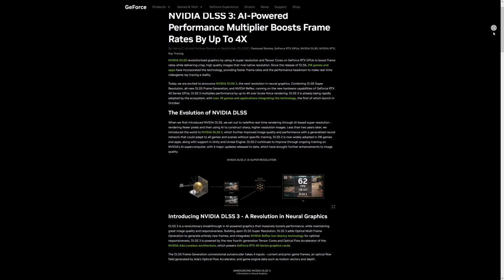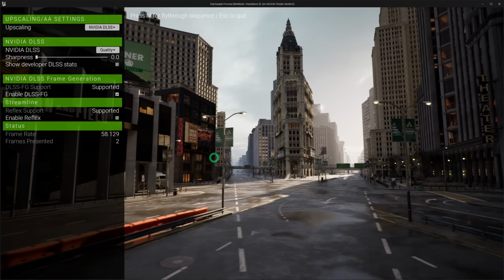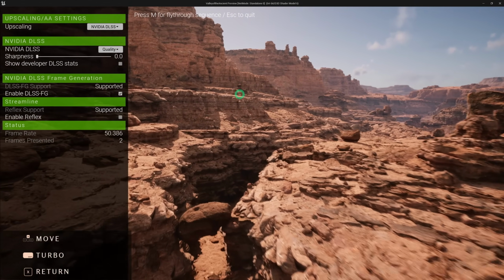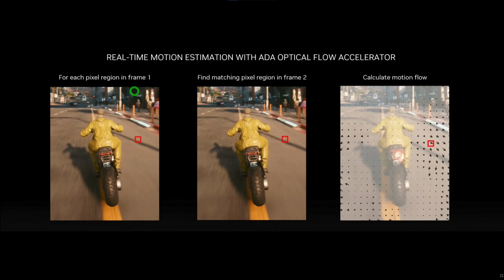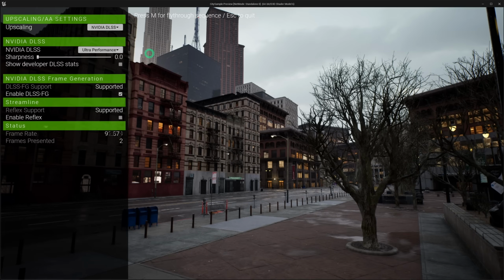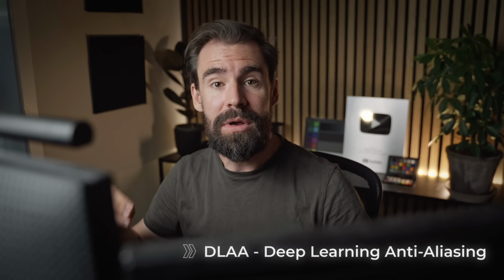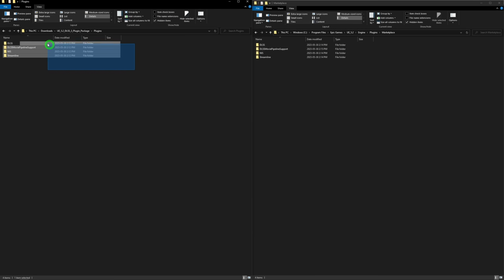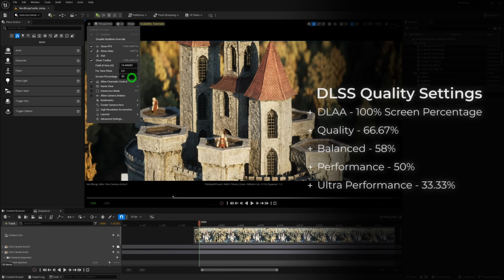Double Your Framerate in UE5 for FREE, Sort Of. - Nvidia DLSS 3.0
Nvidia’s new DLSS 3.0 has arrived for Unreal Engine 5. It promises faster framerates, and improved performance.  But how can it do that, how can you install it? And is it worth getting a 40-series GPU for?

Timestamps:

00:00 - Intro
00:36 - Important DLSS 3.0 Distinction
01:20 - How does it perform?
03:46 - TSR vs. DLSS, what's the difference?
04:38 - Frame Generation
06:08 - Caveats
07:07 - How to use Frame Generation in Unreal?
09:03 - Movie Render Queue
10:31 - Download and Install DLSS 3.0

My Streaming / Recording Setup (How this Video was Recorded)

Nikon Z6II

Nikon 28-75mm f/2.8

RØDE NTG-3B Shotgun Microphone

Aputure MC Pocket LED

Godox LEDP 260c LED Panel

Godox Parabolic Softbox

Godox SL-60W Studio Light